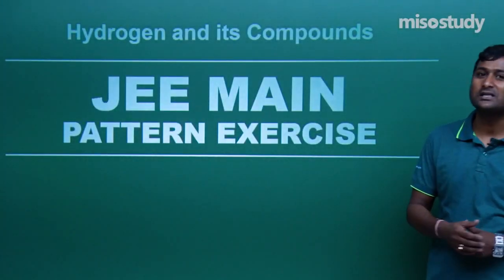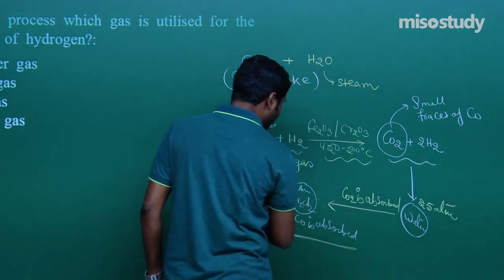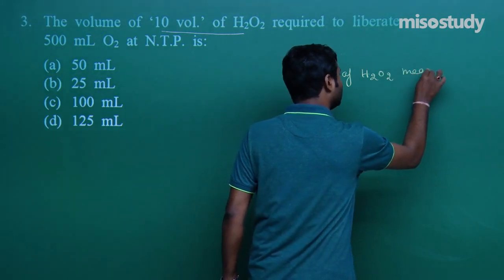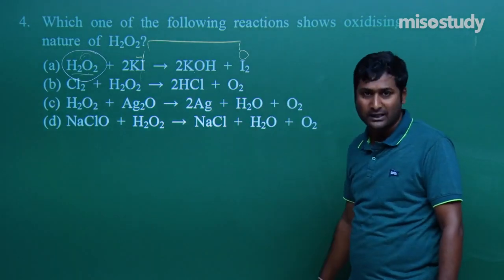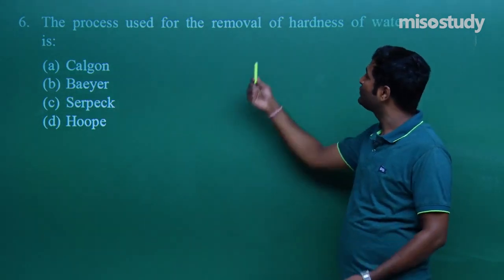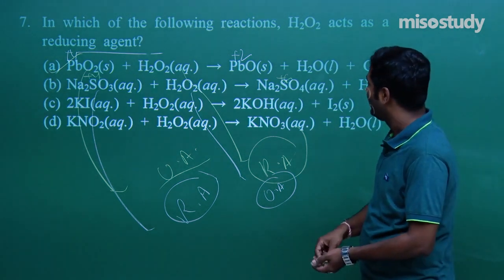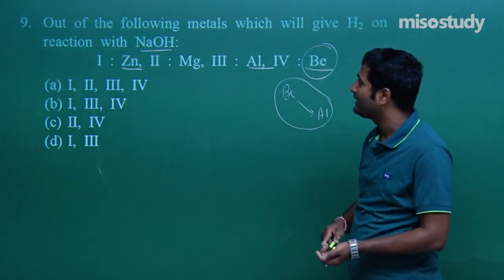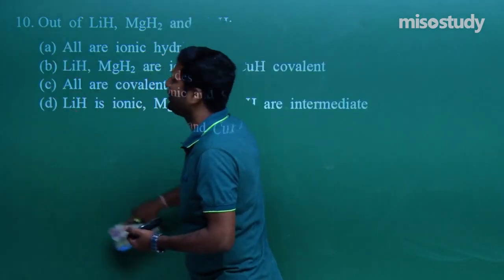JEE Chemistry | 09. Hydrogen & Its Compounds | JEE Main Pattern Ques Exercise | In English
▶ JEE Chemistry
▶ 09. Hydrogen & Its Compounds

1. HD Video Lectures Designed by The Expert Faculties
2. Theory & Problem-solving Lectures of Full Syllabus
3. Chapter-wise Exam Pattern Question Exercise (Sample Question Papers)
4. Chapter-wise PDF e-Books
5. Chapter-wise Online Test
6. 24X7 Doubt Clearing
7. Hard Disk / Pen Drive / SD Card Courses (No Internet required)
8. 24X7 Online Streaming Course
9. Lecture Download Support for Android and iOS